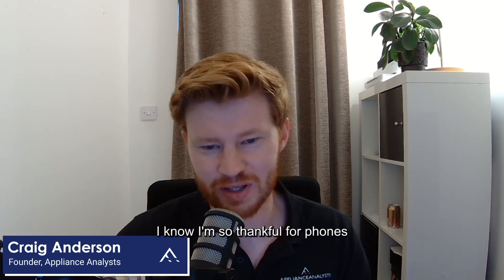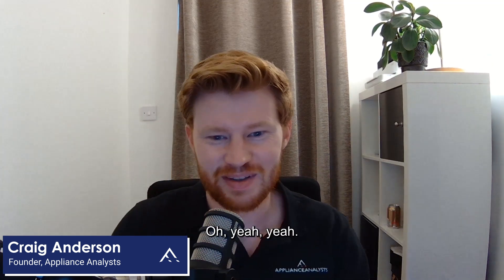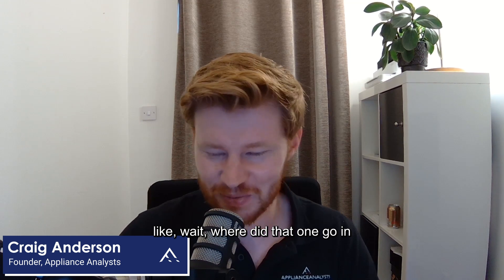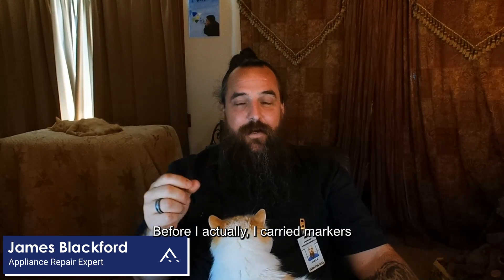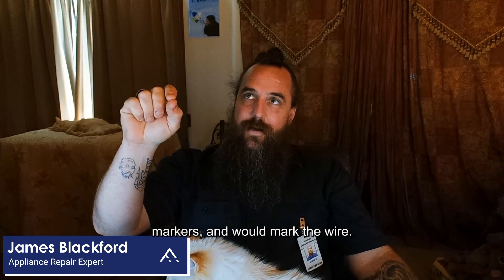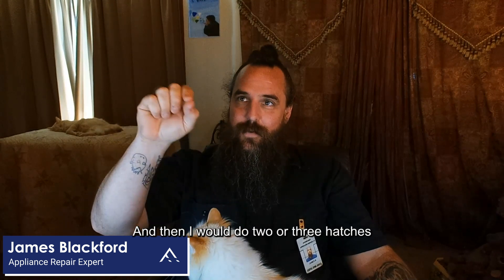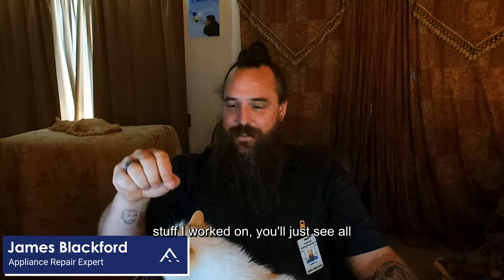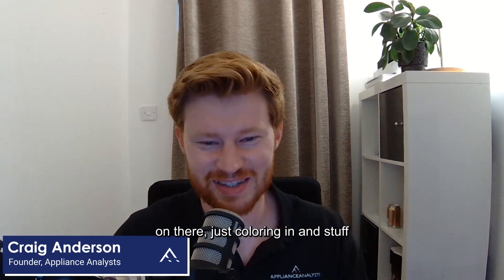Advice for an Oven That Keeps Getting Hotter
For a full written guide on why oven keeps getting hotter and hotter, make sure to check out:

This is just a short clip from our longer conversation on Ovens. Where we cover much more information on maintenance, troubleshooting, and the best brands. Be sure to check it out!